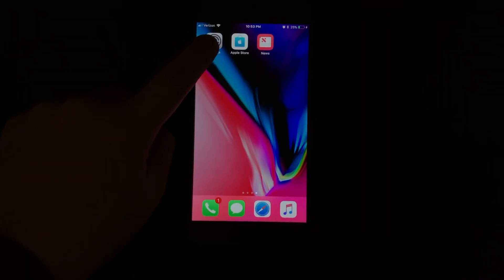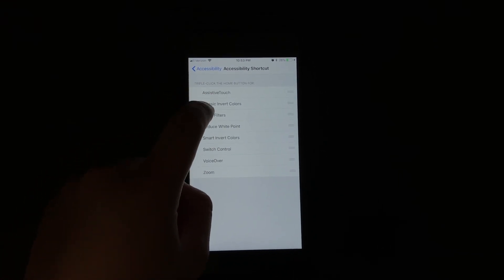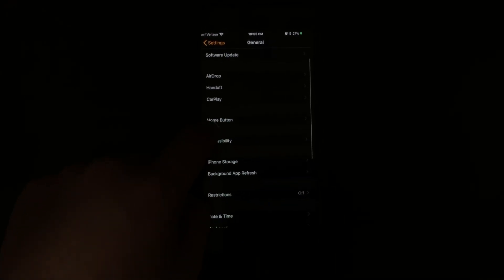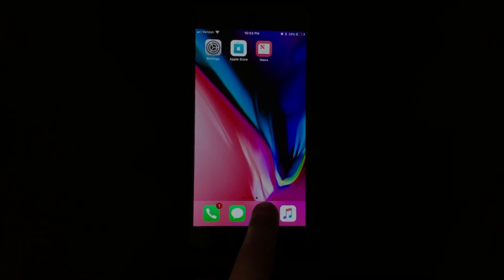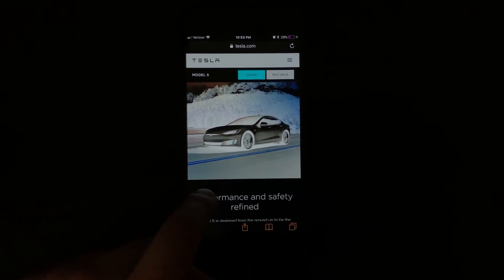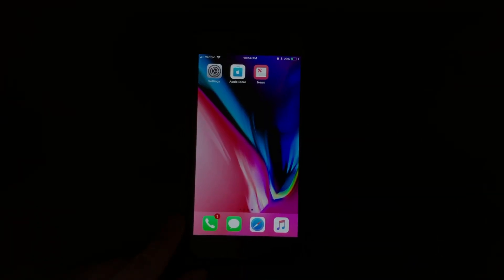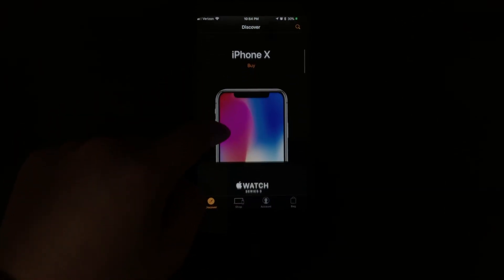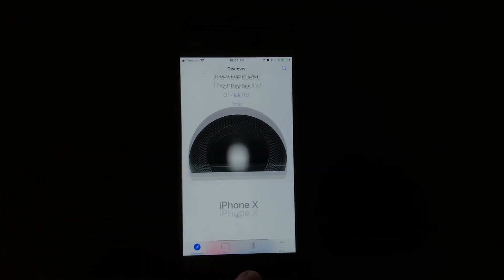Hidden Feature in iOS 11 - Dark Theme Mode!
I'll be showing you how to turn on dark mode in iOS 11 with my iPhone  after some banter in the beginning. Works on al iOS devices and will not void your warranty!

Music is " Enjoy by Joakim Karud "